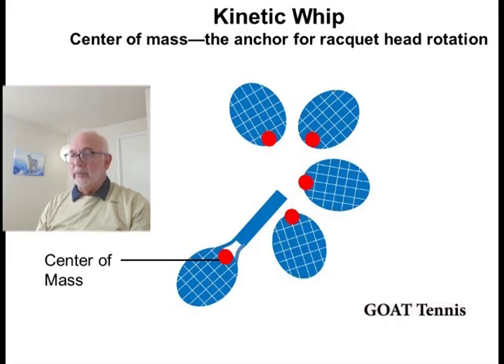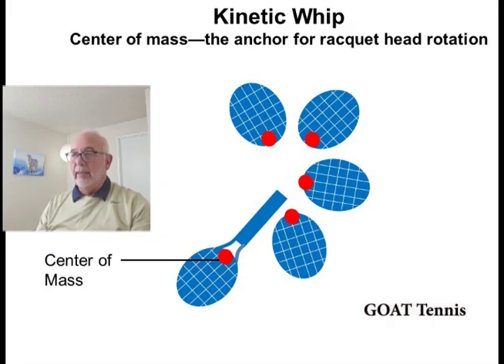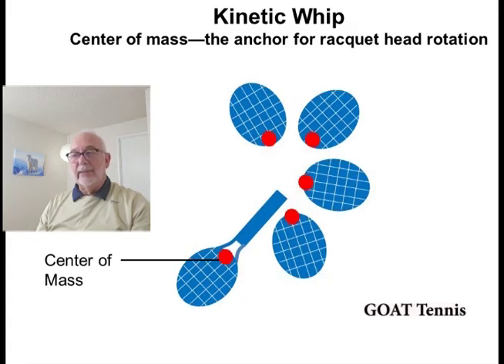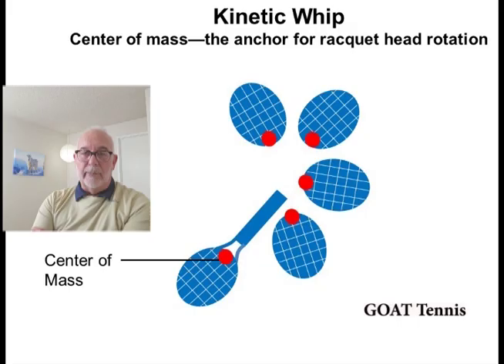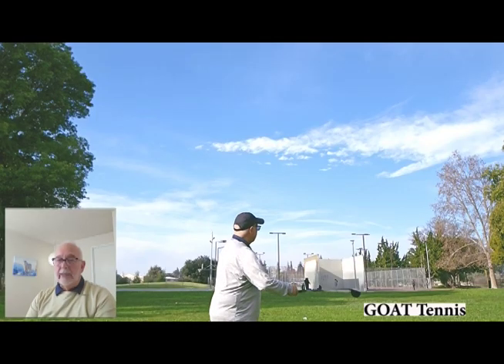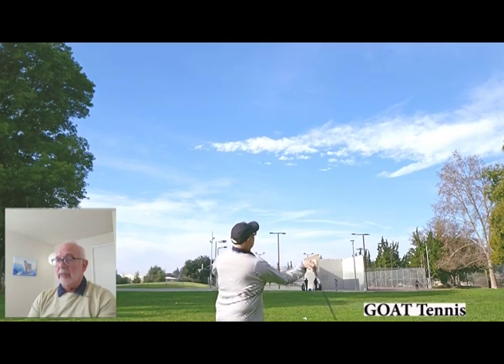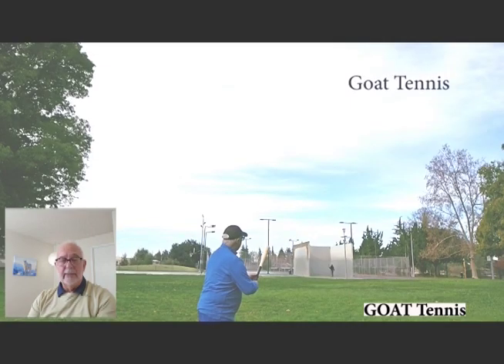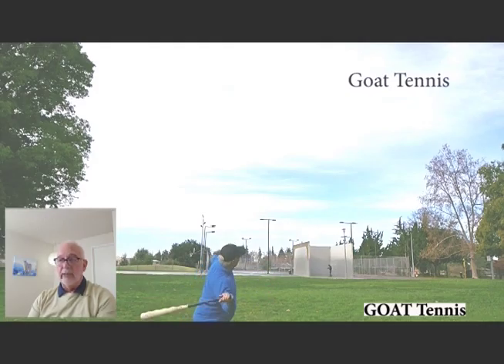Aligning Your Swing with Laws of Physics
This is short clip from the 2nd major video in our forehand series. You can see that entire video at:

This short clip explains that the throwing action is an underlying movement to the swinging action. In the modern game, players swing the racquet from the slot with the racquet on edge in a windshield wiper action that moves all the way through contact and into the follow-through.
Topspin Forehand Series of Instructional Videos (13 videos)

3. Secret #3: Kinetic Chain in the Kinetic Whip, Part 3 (45:26)

4. Secret #4: Short Power and the Bruce Lee Tennis Swing (51:09)

5. Secret #5. The Last Acceleration and the Connected Swing (1:12)

6. Secret #6: Zen and the Art of Contact (31:35)

7. Secret #7: Spiral Engine and the Connected Swing (49:16)

8.Secret #8: The Two Swing Centers (1:03)

9. Secret #9: Sling Not Swing  (1:04)

10. Secret #10: Catching the Wave and the Effortless Swing (1:04)

11. Secret #11: Synching the Outer and Inner Map  (1:20)

12. Secret #12: Catapult Power (45:37)

13. Secret #13: Babe Ruth and the New Paradigm Swing (1:31)

- Top 11 Ten Books on "Deliberate Practice"

"Deliberate Practice" is the term scientists use to describe the fastest method of gaining expert skills.  It includes hyper-intentionality and focus in practicing the most important skills that lead to improvement.  It also typically involves breaking down skill movements into pieces, and then slowly practicing these pieces to understand and learn them. Later, the pieces are integrated into one, unified movement. Then the skill is "stress tested" as we add speed, complexity, and competitive stress to the improvement process. The end result is a much higher level of skill that can stand up to competitive pressure. This "deliberate practice" methodology is taught in the GOAT Tennis instructional videos.

1. "The Talent Code: Greatness Isn't Born. It's Grown. Here's How," Daniel Coyle
2. "Talent is Overrated: What Really Separates World-Class Performers from Everybody Else," Geoff Colvin.
3. "Peak: Secrets from the New Science of Expertise", Anders Ericsson and Robert Pool.
4. "The role of Deliberate Practice in the Acquisition of Expert Performance," Anders Ericcson
5. "Outliers: The Story of Success," Malcolm Gladwell.
6. ""Bounce: Mozart, Federer, Picasso, Beckham and the Science of Success," by Matthew Syed
7. "The Rise of Superman: Decoding the Science of Ultimate Human Performance," by Steven Kotler
8. "The Science of Rapid Skill Acquisition," Peter Hollins
9. "The Art of Learning: The Inner Journey to Optimal Performance Josh Waitzken
10. "Wooden: A Lifetime of Observations and Reflections on and Off the Court," John Wooden, Steve Jamison
11. "Zen in the Art of Archery," Eugen Herrigel